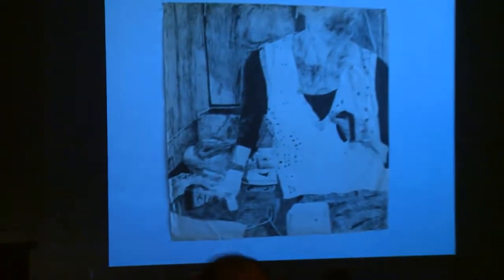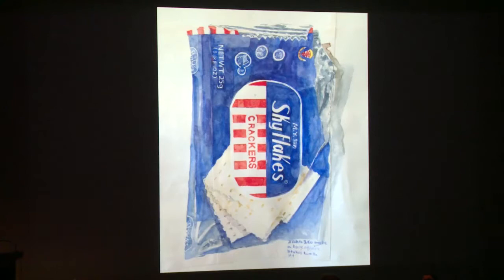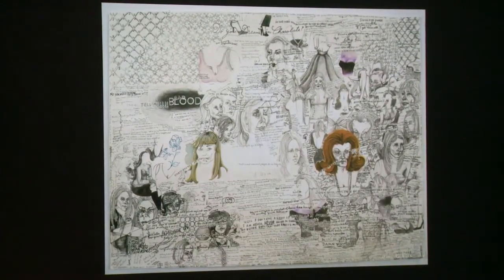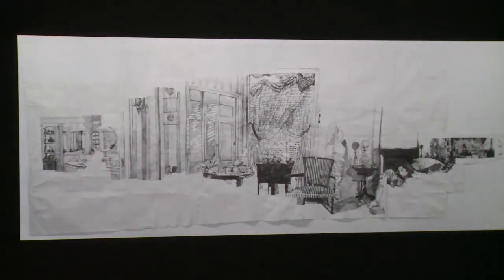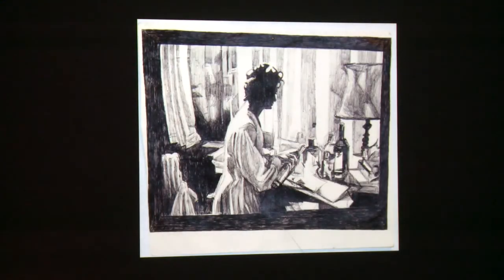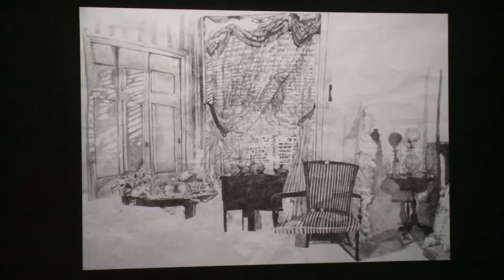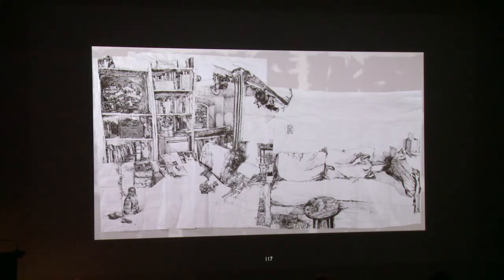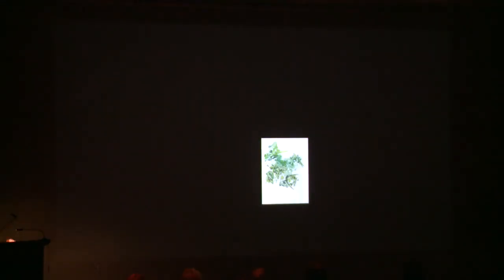250th Alumni Exhibition Part 1 Symposium 03 07 2014 Dawn Clements